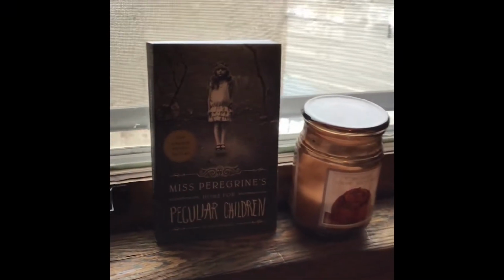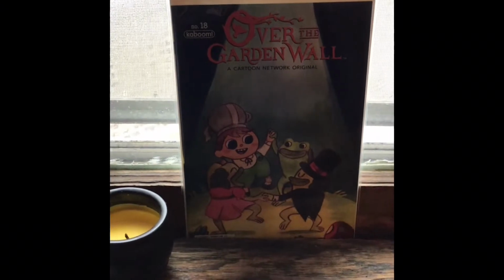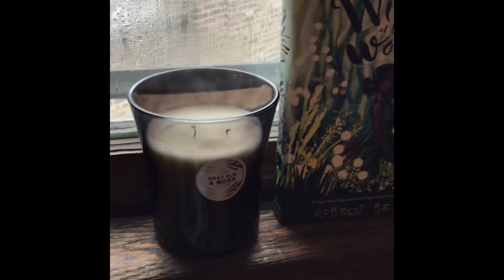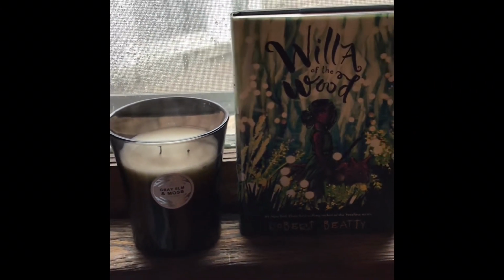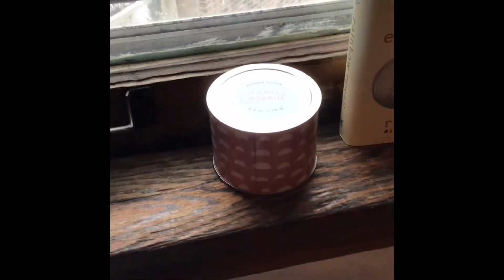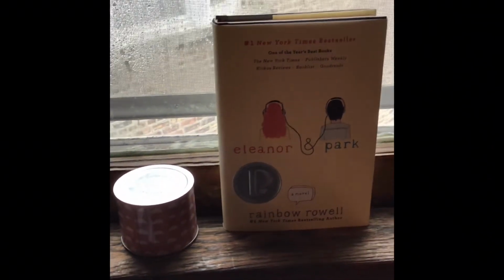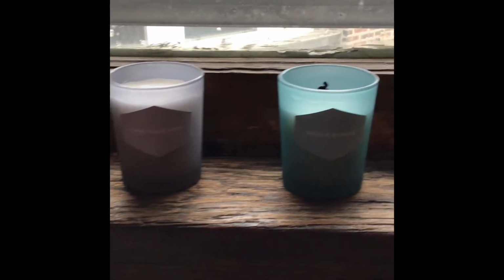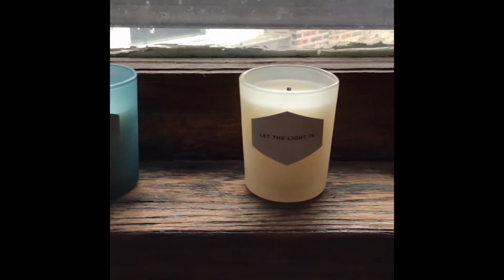matching my books to my candle collection | valentine's day special!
Not much of my brainpower went into this because I filmed this as a way to comfort myself during a hard week, which is why my ability to explain these books went skyrocketing downward, but I hope y'all enjoy regardless.